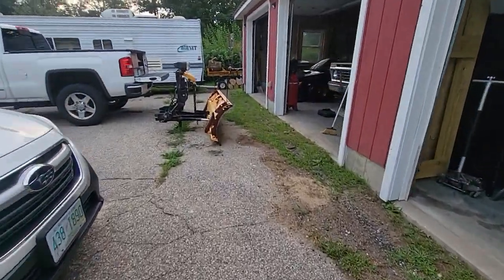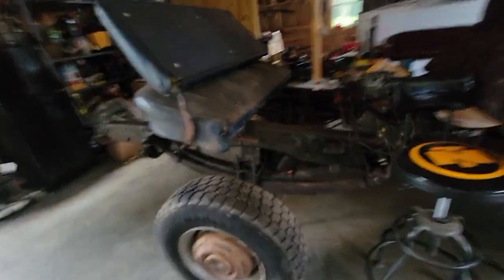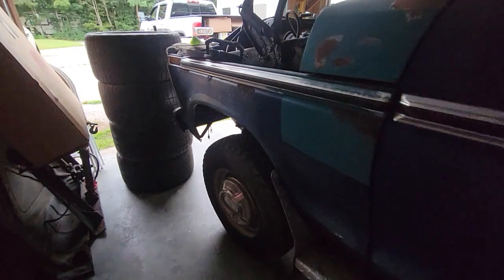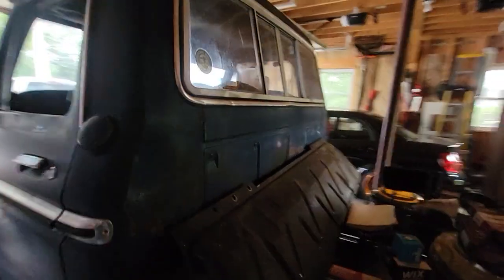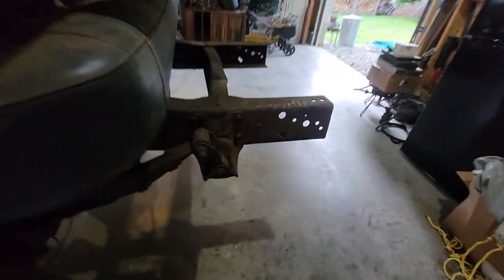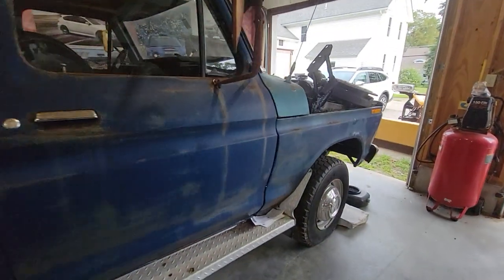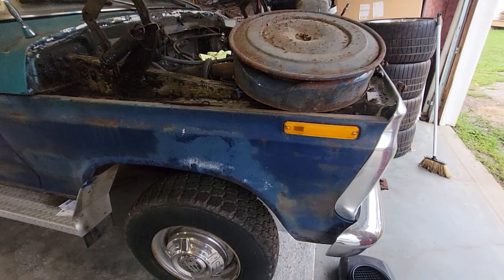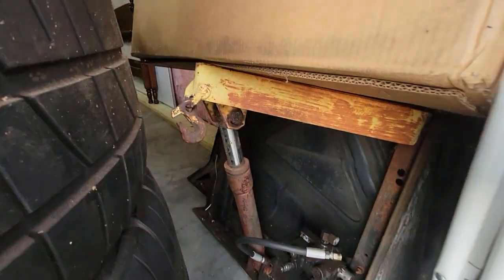1974 Ford F250 Highboy What Engine 360 390 7.3 fordhighboy cummins #7.3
Just a quick walk around. Trying to game plan on a direction for the old girl.